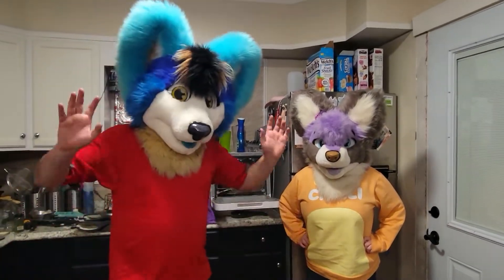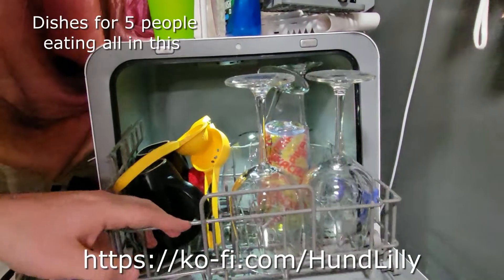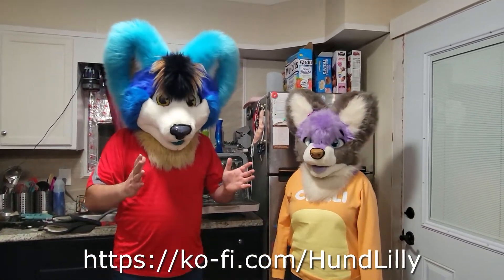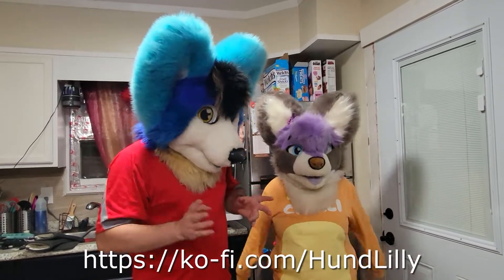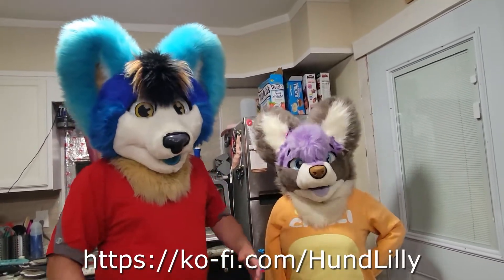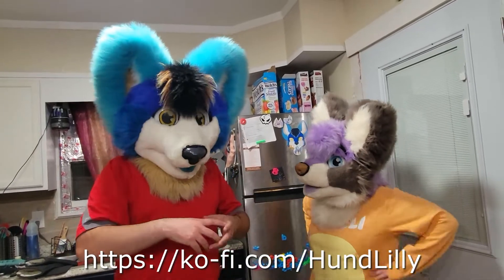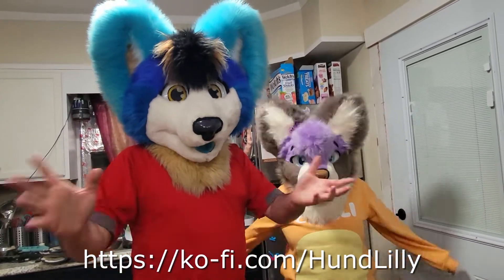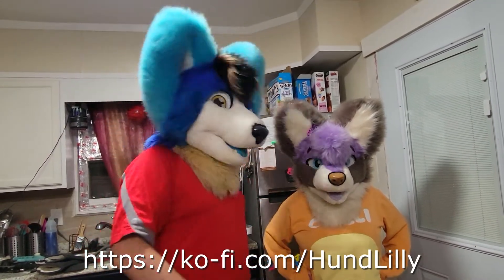HELP We Are Drowning In Dishes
Dishwasher in question

fyi, we also do dishes by hand, it's 3 adults and 2 kids so it's alot
2 adults work one takes care of the kids